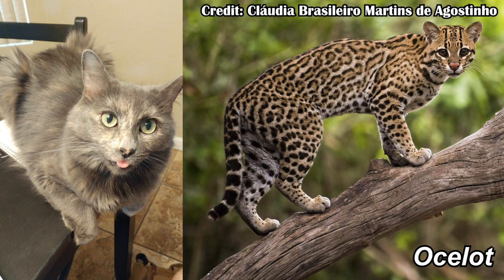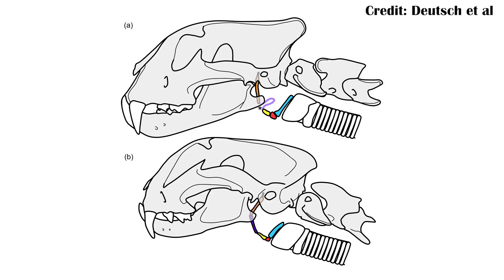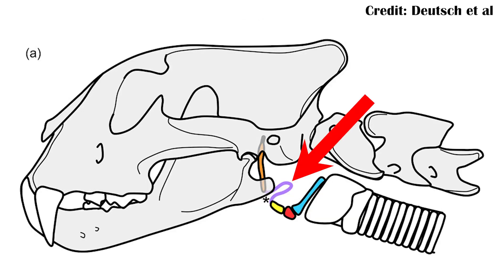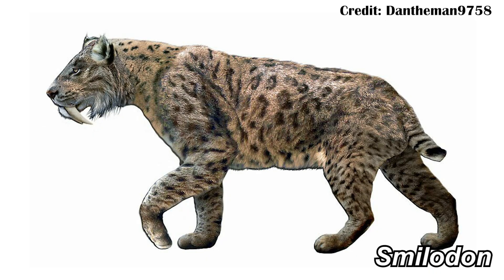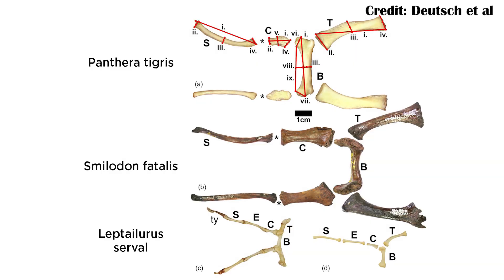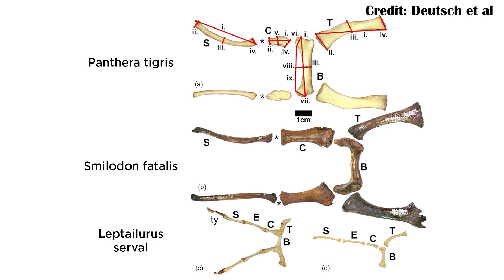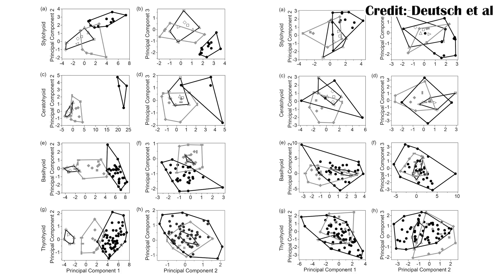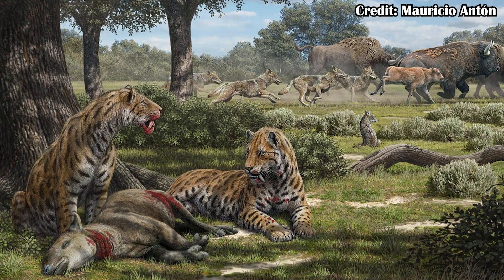Did Saber-toothed Cats Roar or Purr?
A new study looks at the feasibility of sabertooth cats roaring, and at some of the differences in big and small cats today. Turns out a lot of what we thought may not be correct, and has implications for the sounds of the sabertooths.